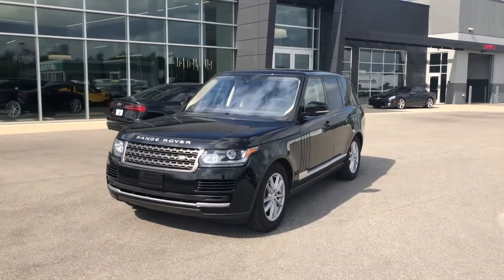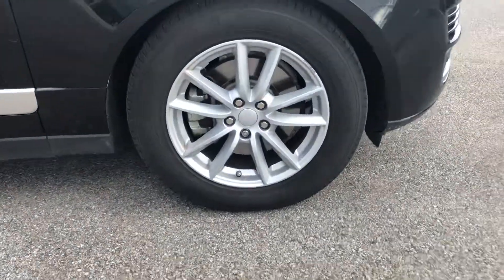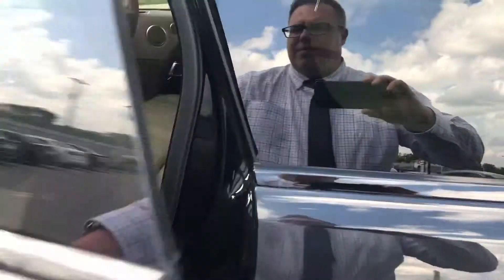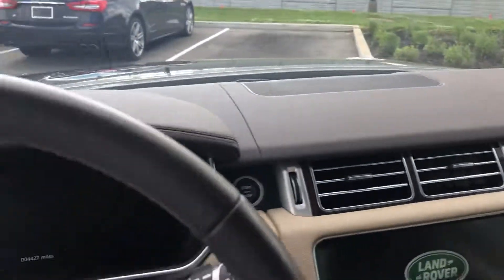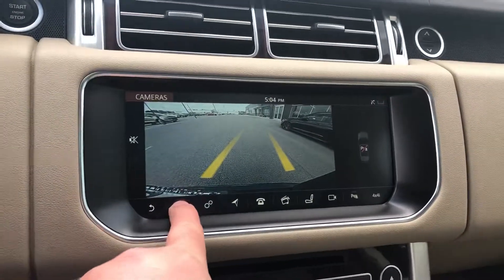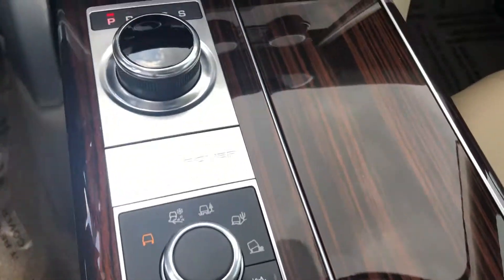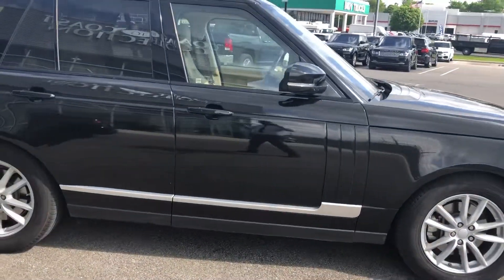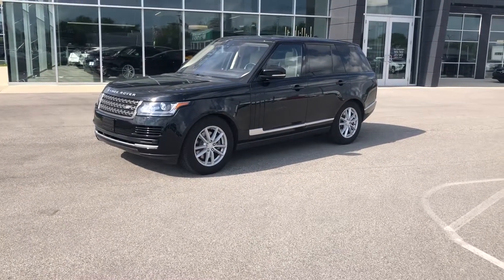2017 Range Rover Supercharged V6 SWB